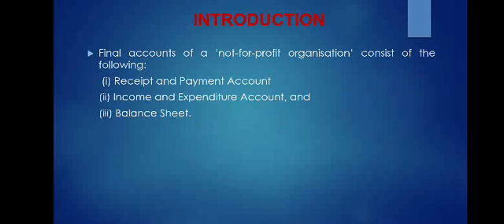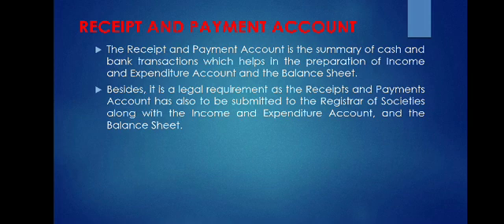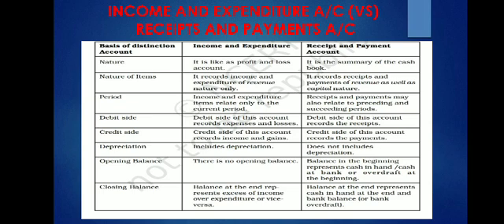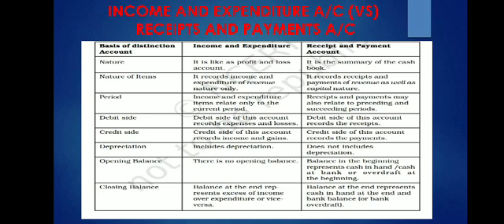Accounting for Not for Profit Organizations